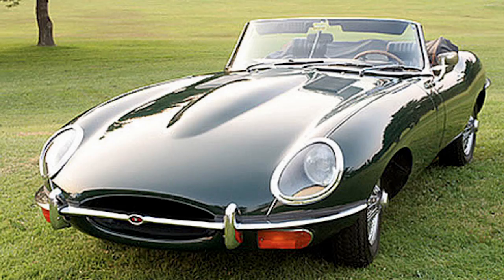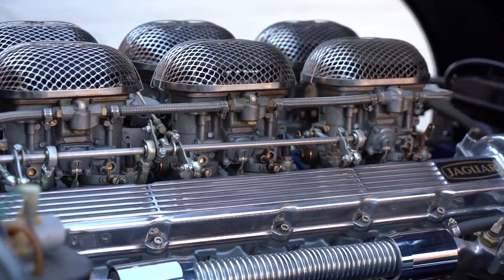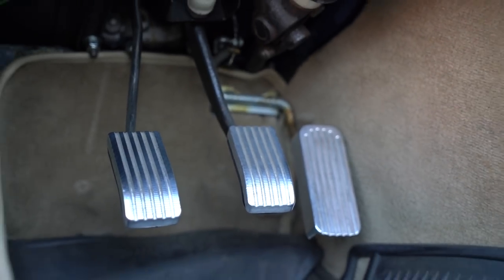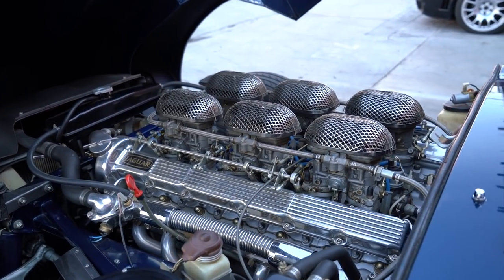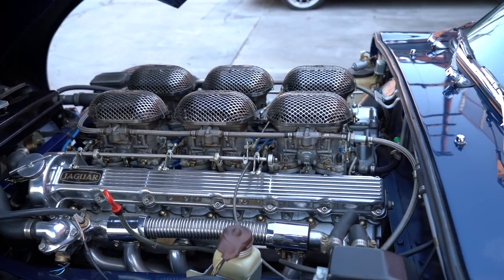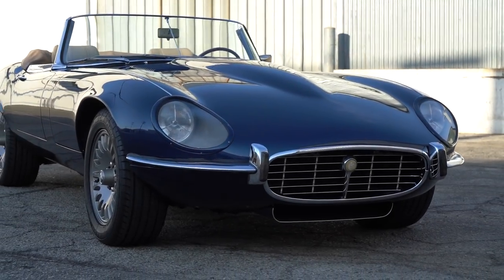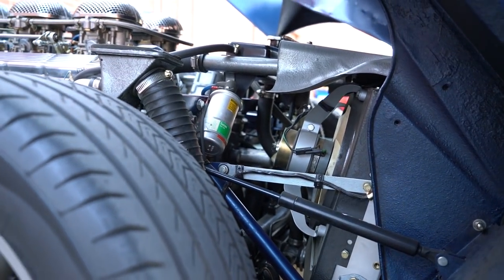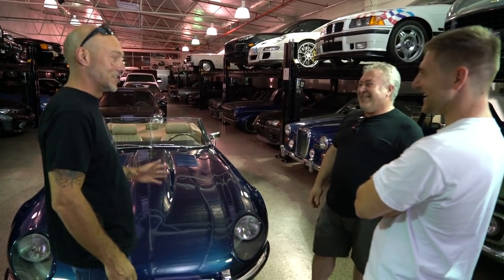Getting Sideways in the 500 hp 1969 Jaguar E Type | Build Cost $300K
This was such a fun episode to shoot with the guys from Vintage Motorworks! A father and son team that work together specializing in British cars with a hotrod background. These guys are just cool and this Jag is badass!! I'm far from a Jaguar guy but this one sold me as we got sideways with total control. We're going to be shooting more of the cars from Vintage Motorworks as these guys have built some very real deal cars quietly and consistently.